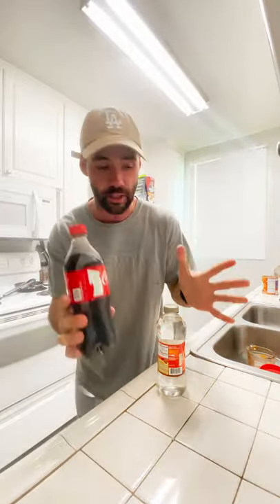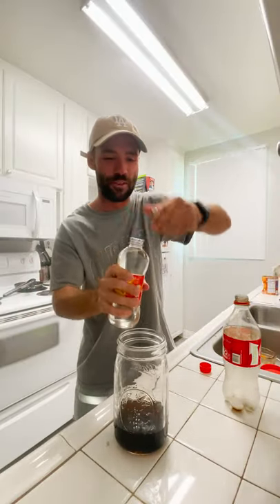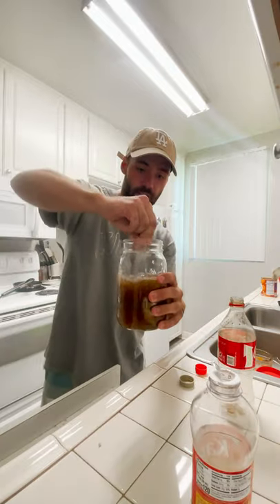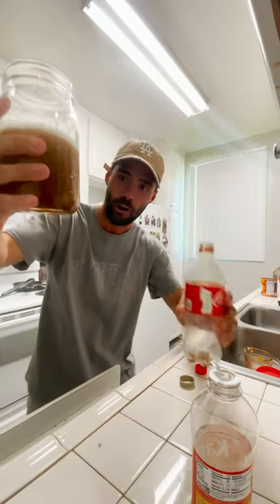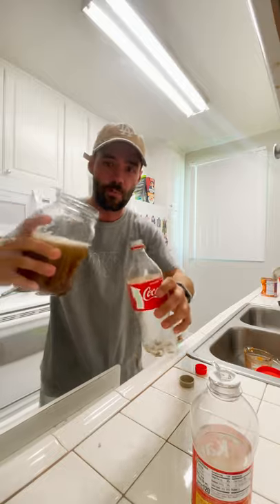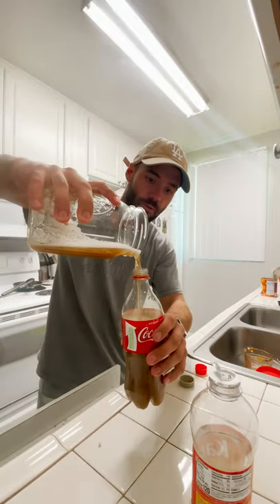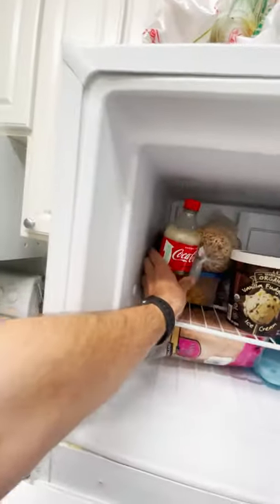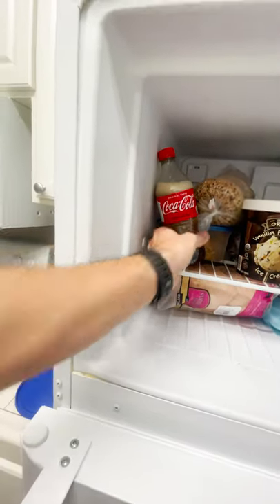FROZEN CORN SYRUP COKE TAKE 2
► FOLLOW THESE!